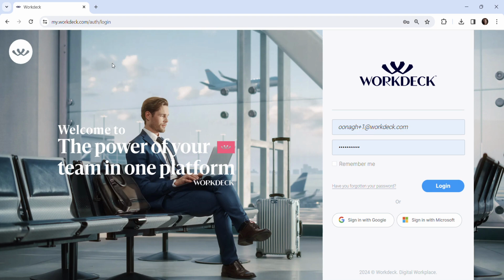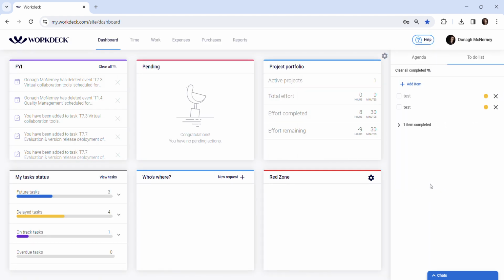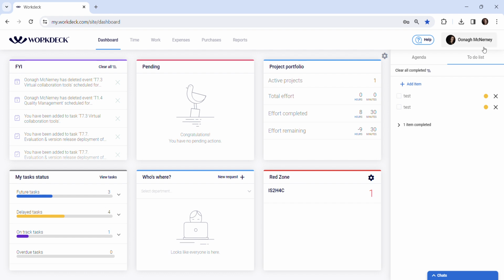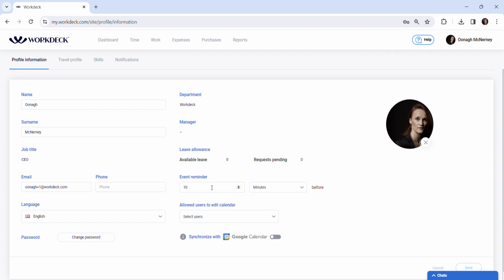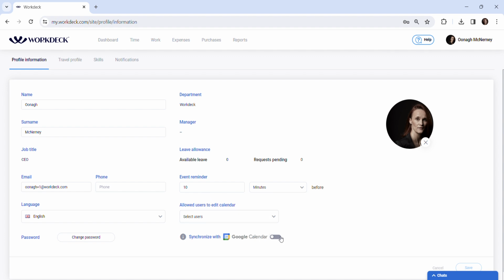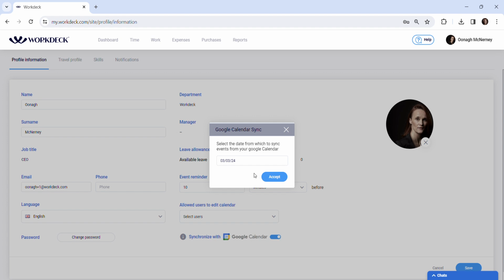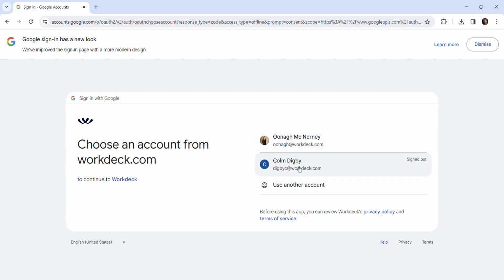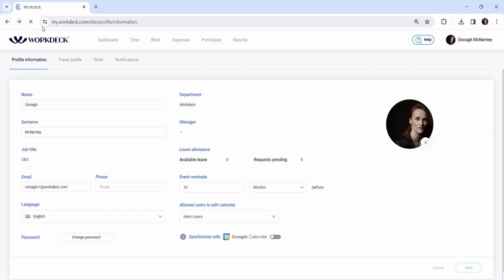IS2H4C Tutorials I Login and My Profile